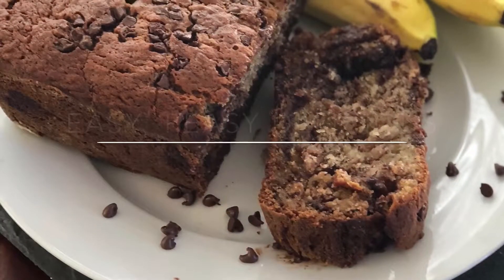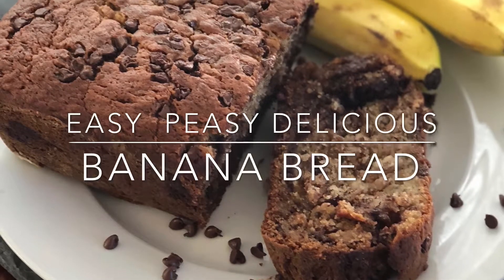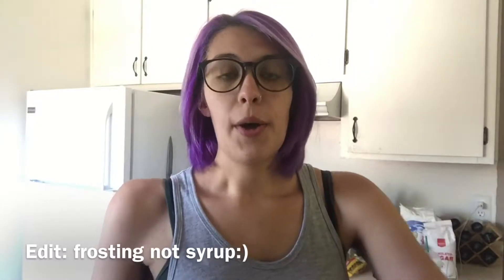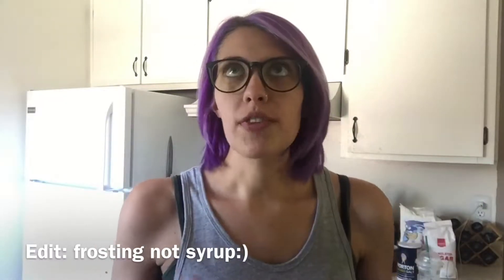Easy and Delicious Banana Bread